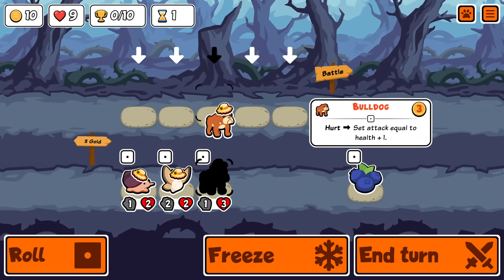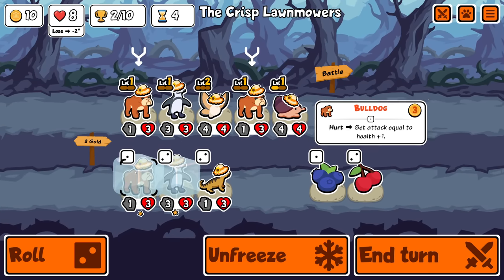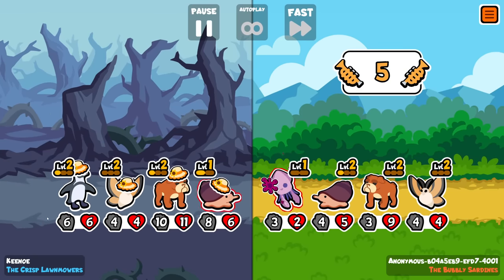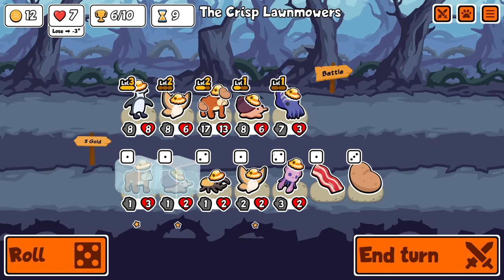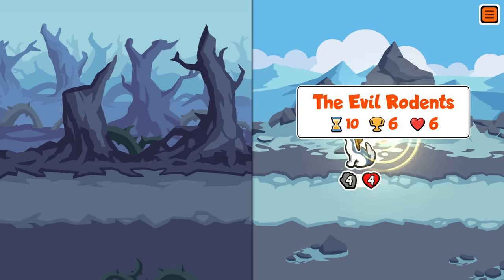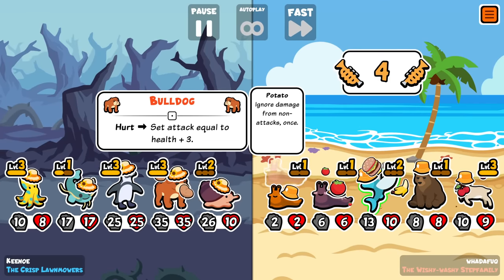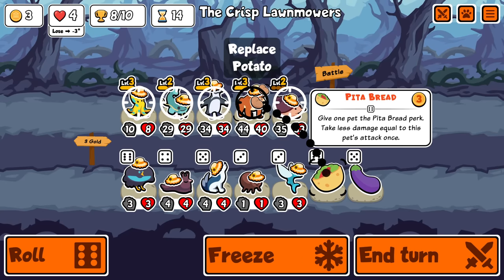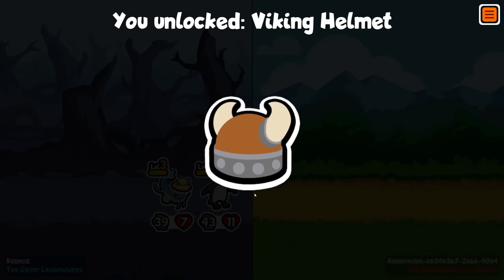SPAMMING my Team with HUGE BUFFS in Super Auto Pets!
I decided to try out the awesome catfish + blue ringed octopus combo, and ended up with an INSANELY strong team!
This was recorded on the Super Auto Pets test server, which has TONS of changes including: a new pack (the Golden Pack, with 60 new pets and 16 new food!), new hats, entrance animations, and more! :D

▬▬▬▬ ►►► Follow Keenoe! ◄◄◄ ▬▬▬▬